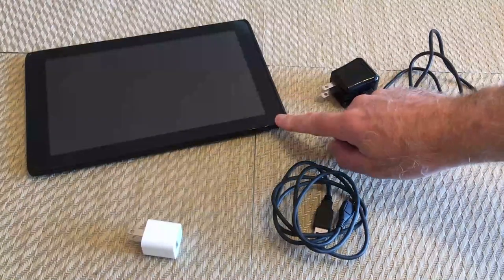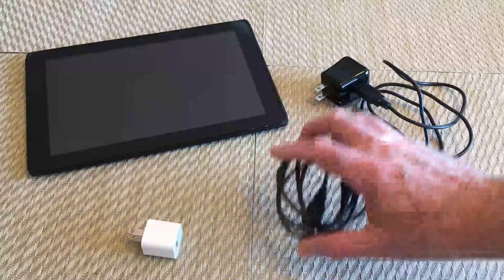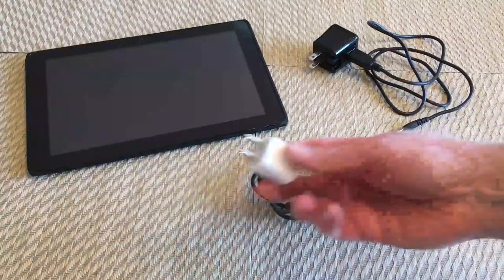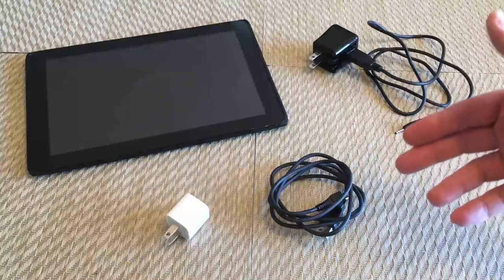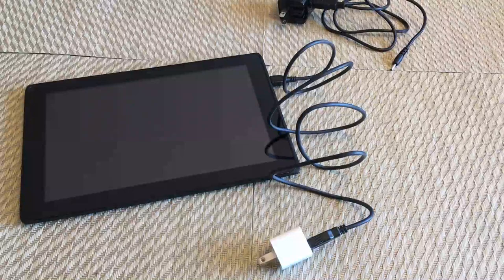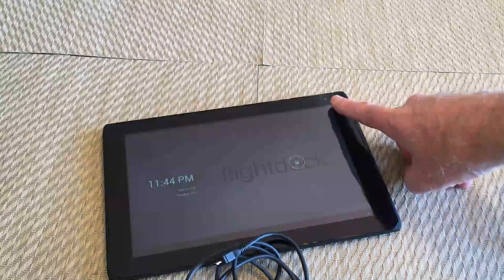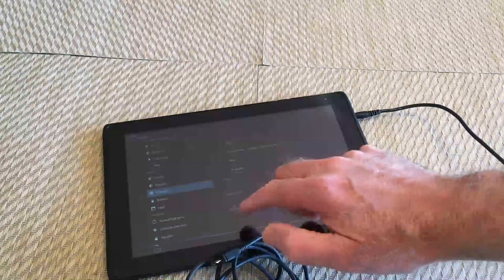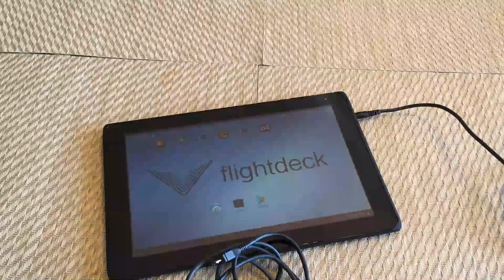FlightDeck 3D tablet wont turn on - FIXED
Fix for a FlightDeck 3D tablet that will not charge.
The tablet may have been sitting on a shelf for a few years.
See detailed information on this issue below.

SYMPTOM: When the Charger Cable (USB cable with the 2.5 mm plug) is used, the tablet LED in the upper-right corner momentarily lights up as green/blue and then goes out. Tablet will not charge.

SOLUTION: Connect only the Data Cable (USB cable with micro-usb male end) to the tablet. Then plug the USB into a computer or travel charger. I used an Anker travel charger for an hour. The bottom of the tablet felt a little warm near the plugs when I disconnected it.

RESULT: Now when the Charger Cable is used, the tablet LED in the upper-right corner should light up as red and stay on. Tablet is now charging normally.

REASON: There is a small internal battery that takes care of main battery management and other internals. That small battery only maintains a 6 to 12 month charge on its own. Plugging in power into the USB data port gives a little charge to that small battery which will then allow the main battery to charge properly through the power port.